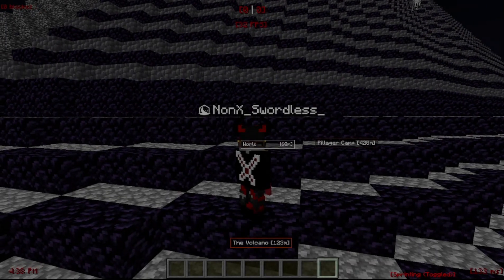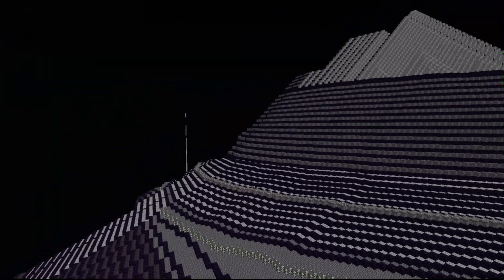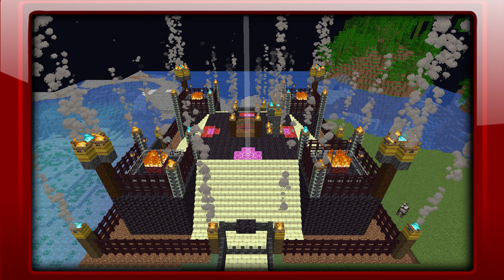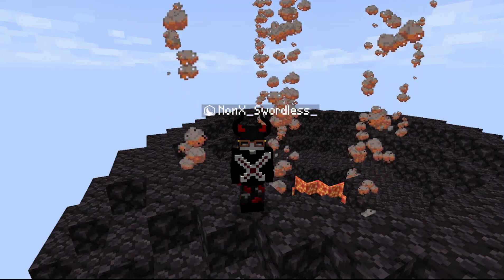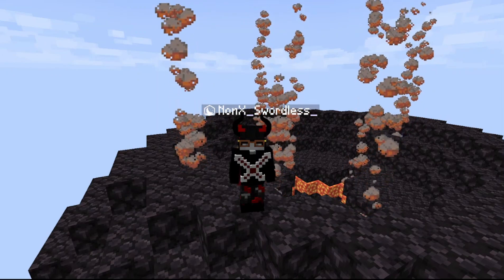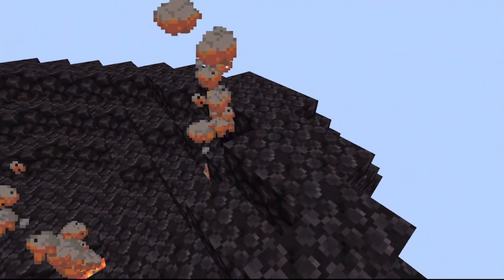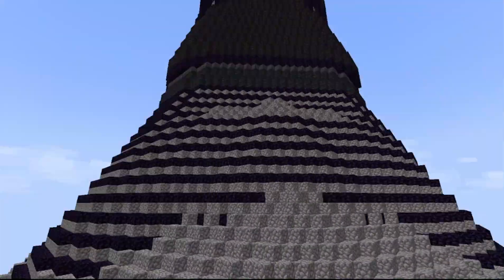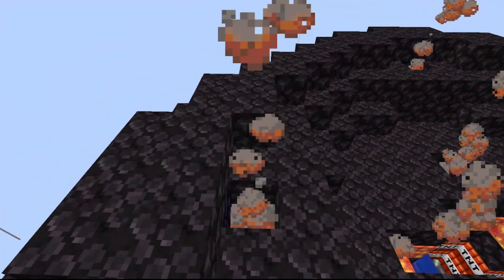The Time Has Come ---|--- Episode 9.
I Am Very Flattered And Thankful That You Have Come To Watch This Video.

                                                         V.E.E. Information

2 -Join The V.E.E. (Volcano Eruption Event) [In The Discord]

3 -You'll Be Sent An Invite To A Group Chat Called
(The 4 Sacrificial Pigs And The 2 Butchers)
It'll Be Needed Of You To Join It.

4 -The Event Is On The 22nd At
1:30 PM CST (Central Standard Time Zone)
(Join The Server About 10 Minutes Before That Time,
Then Be Ready To Wait.)

5 -Get On The 1.19.4 Minecraft Version (Necessary)

6 -Then You'll Be Whitelisted, To Join The Server With
Server This IP:    Volcanoes.aternos.me

7 -Be Ready For Instructions At The Waiting Balcony, Just Follow The EndBrick Road At Worldspawn. (Similar To Step 4)

That's It. I Hope You Savvy. See Ya Then!

So, You Can Join The V.E.E., Which Is The Whole Reason Why I Uploaded This Video.